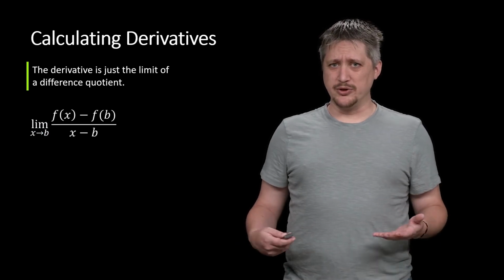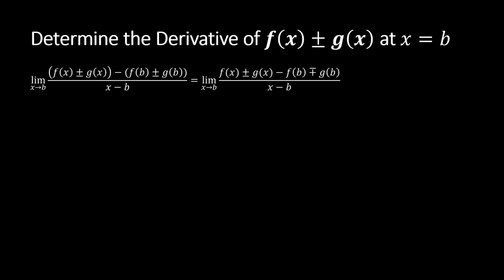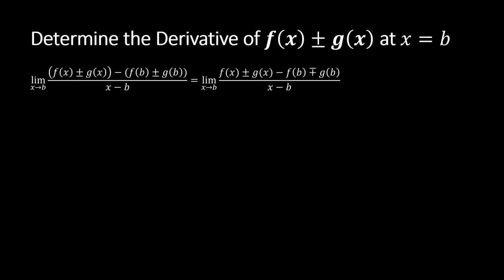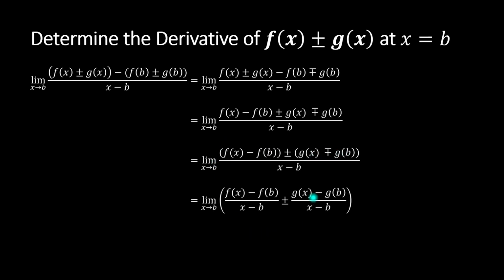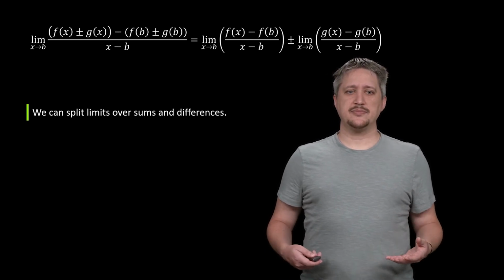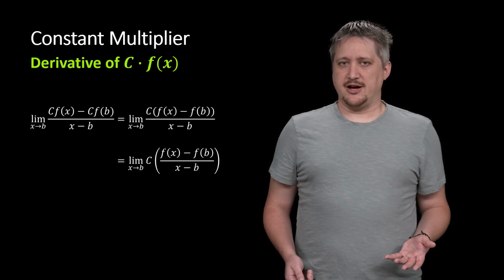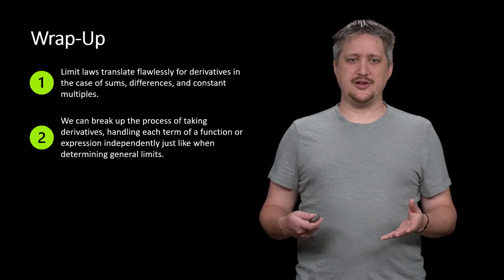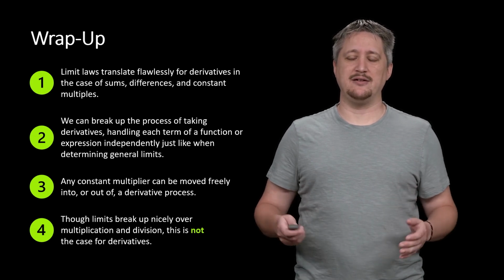Theory of Derivatives: Concept - Sum/Difference of Derivatives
In this video we develop the rules that allow us to separate terms in a derivative, allowing us to tackle smaller and easier to handle parts of the whole.